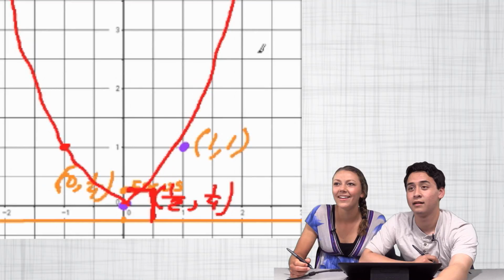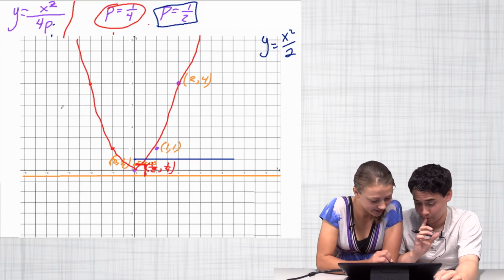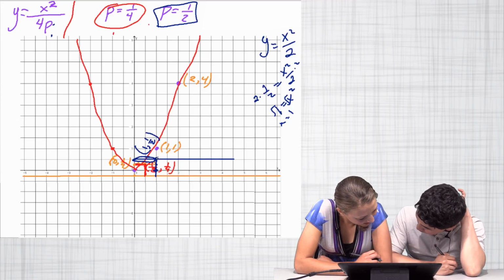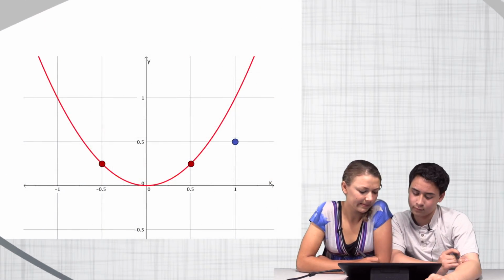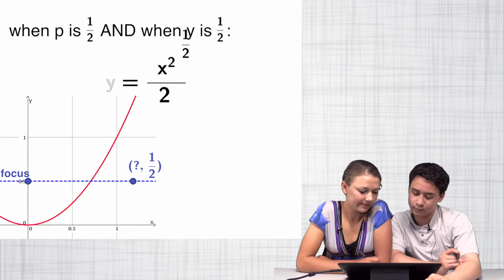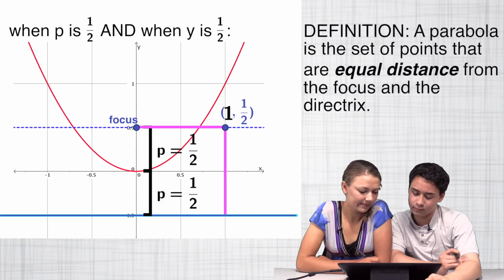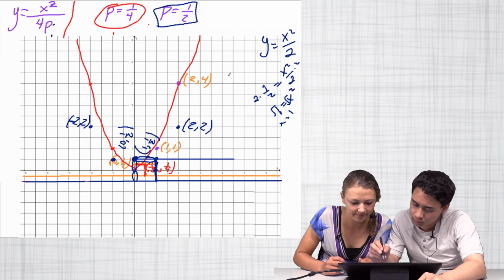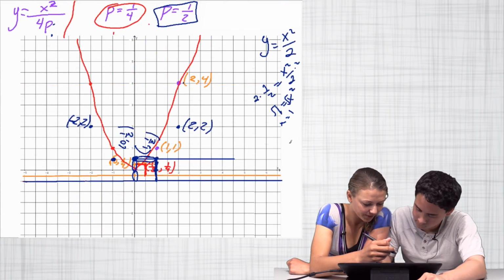Lesson 6 Episode 2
This video is about L6 P2 Exploration zPart